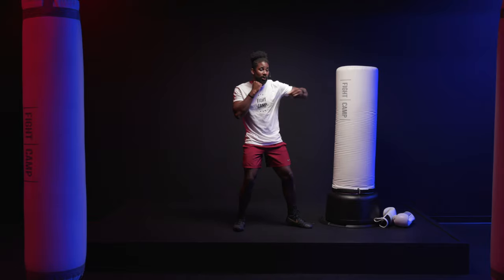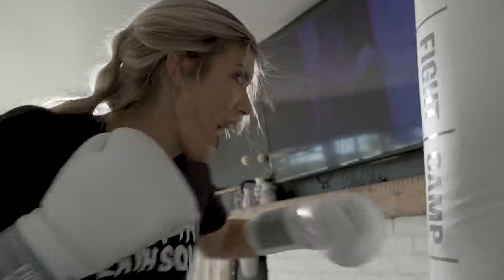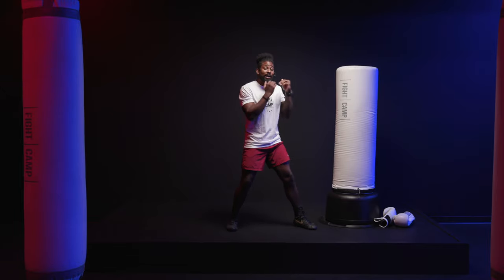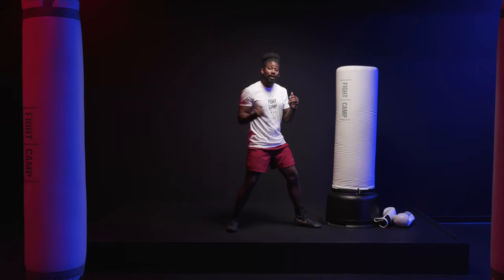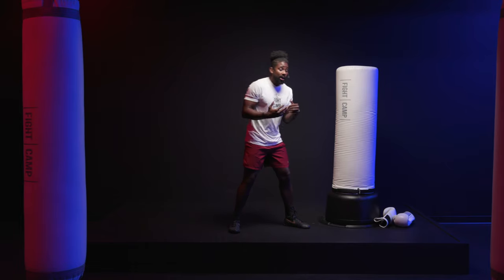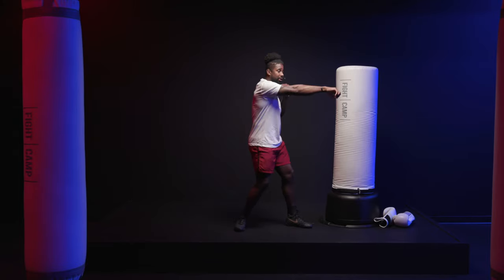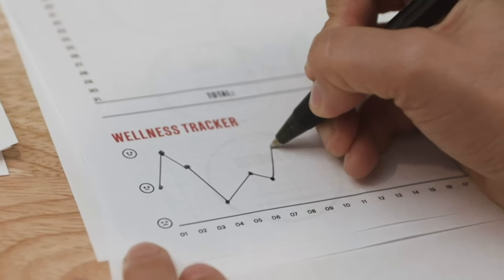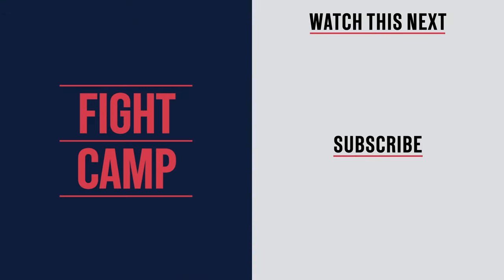Basic Boxing Punch Numbers EXPLAINED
The SIX basic punches in boxing are the jab, cross, lead hook, rear hook, lead uppercut and rear uppercut. In this video boxing coach & FightCamp Trainer @TrainwithPJ breaks down the boxing punch numbers 1-6 with a quick explanation so you can start your boxing workouts with proper boxing technique.

Here are a few options to get started boxing with FightCamp

▸ Track your workouts like a champion by downloading the FightCamp Training Journal for free

[ CONNECT ]

Music Sync ID: MB011Z29TYWQJEE